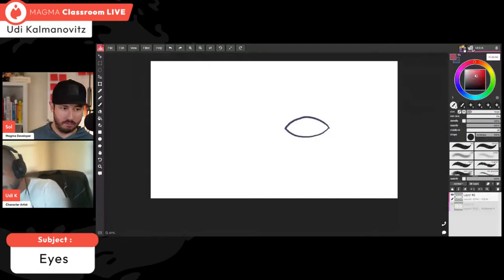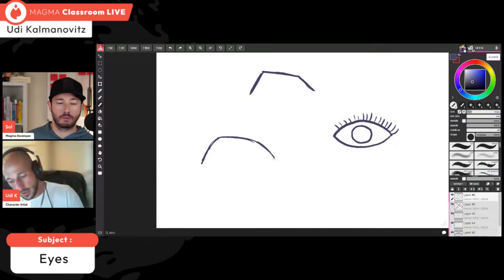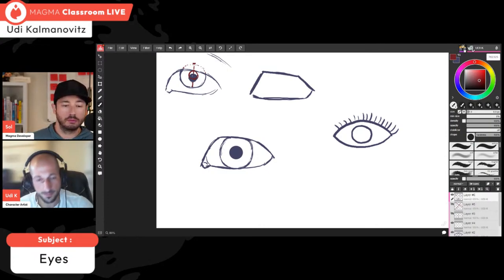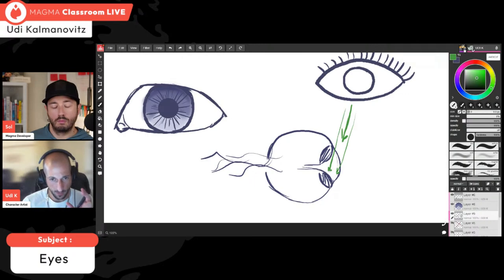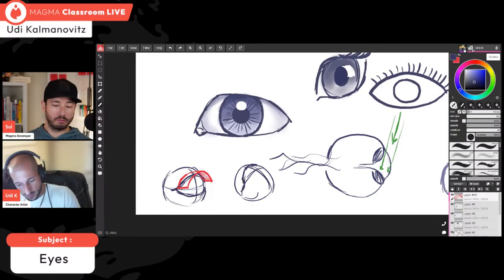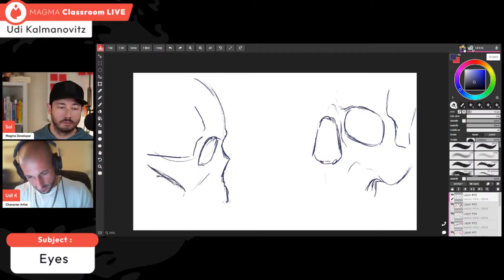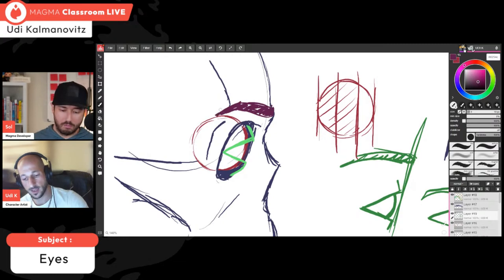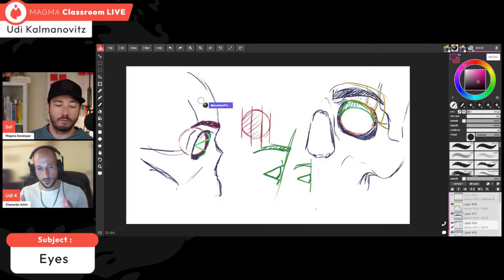How to Draw Eyes for Beginners | Magma Classroom with Udi Kalmanovitz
Udi Kalmanovitz lives in Tel Aviv, Israel and is a proud and dedicated husband and father of 3. He is the founder of Drawing Academy, and educator at the Israeli Animation College. He is a professional illustrator, character designer, and art director.

First 45 min:
Lecture & work session

Last 45 min:
Work session, Critique, and Q & A time

Join the Magma Discord to create with other artists in the Magma community, and participate in upcoming regularly scheduled livestreams, contests, and more!